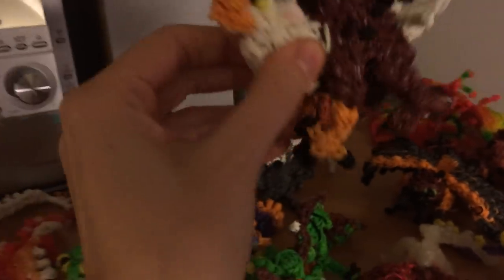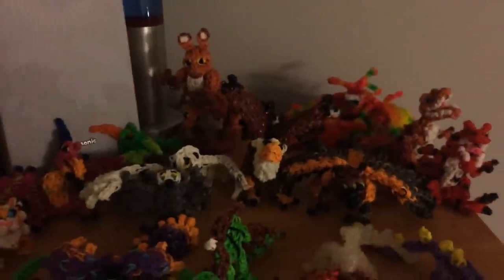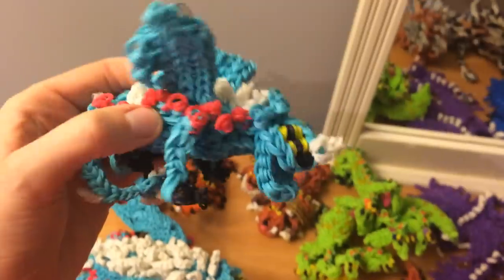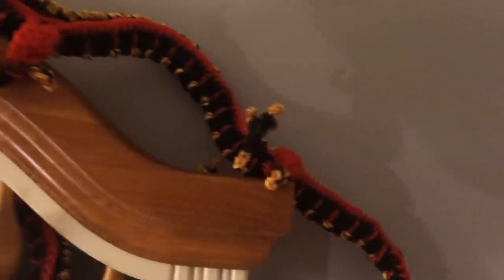How to Loom Your Dragon Summary of 2014 and January Update!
My Current List (More may be added), Please be aware that I try to use up the bands I have before getting more:

FROM HOW TO TRAIN YOUR DRAGON:
Nightmare Baby (new version)
Hotburple Baby
Raincutter Baby
Snafflefang Baby
Hobblegrunt Adult
Screaming Death Adult (new version)
Typhoomerang Adult (Triple loom version)
Scauldron Adult (Triple loom version, which I can probably do with 2 looms)
Changewing Adult
Speed Stinger Adult
Hotburple Adult
Rumblehorn Adult
Thunderdrum Adult (triple loom version, which I may be able to do on 2 looms)
Raincutter Adult
Snafflefang Adult
(Maybe) Scuttleclaw Adult?

OTHER ANIMALS:
Griffin Adult
Wolf Adult
Wolf Baby
Eagle Adult
Eagle Baby
Maybe other animals, such as giraffes, horses (unicorn/pegasus?)
3 loom Poodle puppy based on Diamond and Diva

FROM MOVIES/SHOWS/BOOKS/GAMES:
Ikran Baby
Cynder
Diaval Adult
Diaval Baby
Hungarian Horntail Adult
Hungarian Horntail Baby
Goblin Vault Dragon Adult
Goblin Vault Dragon Baby
Norbert Baby
Saphira Adult
Saphira Baby
Draco Adult
Draco Baby
Rhaegal Adult
Rhaegal Baby
Drogon Adult
Drogon Baby
Viserion Adult
Viserion Baby
Smaug Baby
Falkor Baby

DINOSAURS:
Brontosaurus
Velociraptor
Iguanodon
Stegosaurus
Triceratops

FAQ:

Q:  What is the cover photo contest and how do I enter?
A:  The cover photo contest is something I started in July.  Every month, I choose about 2 or 3 photos and use them as my Youtube channel cover and Facebook page cover.  I only use photos entered in the competition.  Toward the end of each month, I put a status on Facebook and Instagram letting you know how to enter.  Make sure you listen to the instructions, and only enter one photo!  I will not choose a winner from someone who enters more than one photo.  You must be following me on Facebook or Instagram in order to enter.  See bottom of this description for the links to my Facebook and Instagram.

Q: Where do you buy your bands?
A: Michaels or Learning Express.  Any I can't find there I order online at rainbowloom.com (such as skin tone, deep purple, etc)

Q:  What type of wire do you use?  How do you put the wire in?
A:  Coated beading wire, 16 gauge for larger creations and 20 gauge for smaller.  (I use Bead Landing brand, can be found at Michael's).  At first, I used to just force the wire through the bands, but more recently I found that it looks neater to just weave the wire back and forth through the loops, and fold the ends.  (I usually put wire through the legs, the top rows of the wings, and one through the "spine".  Depending on the animal, I might put a wire through the upper and lower jaws so the mouth can open and close.

Q:  Can you please put up a tutorial of the full size poodle?
A:  No.  Like I said in the video, it's IMPOSSIBLE to film.  I can only fit 3 looms into the camera screen, the poodle took 15!  And I did not keep a record of how I made the poodle.  If people continue to ask, I am just going to ignore them.  The big poodle is one thing I am keeping to myself.  Of course, you might be able to figure it out based on the smaller poodle I will put up eventually.  However, people have been bothering me about the poodle tutorial, so I might put it off for awhile.  We'll see.  I work hard to put up these tutorials, please don't be rude.  (Plus I like to use up the bands I have before buying more).  Don't get me wrong, I LOVE putting these videos up for you all, but please be patient.  Thanks! XO

Q:  When will you put up the (insert name here) tutorial?
A:  When I feel like it.  It depends on what bands I have (as I like to use up what I have first), and what I feel like making.  I announce on Facebook and Instagram when I am certain when it is coming.  I usually put up a video once a week, on Fridays.

Q:  Do you sell your creations?
A:  Not as of now.  I like to keep my things XD

Q:  Can you dedicate a video to me/Did you dedicate a video to me?  How can I get a dedication?
A:  You'll know if I do, I'll notify you beforehand.  Don't get your hopes up!  I usually put a status on my How to Loom Your Dragon page on Facebook when my list is getting short.  I never dedicate to people who beg or demand.  Be sweet, and you might get one!